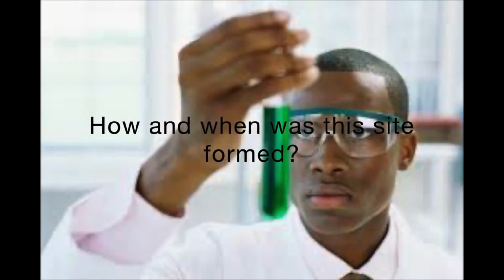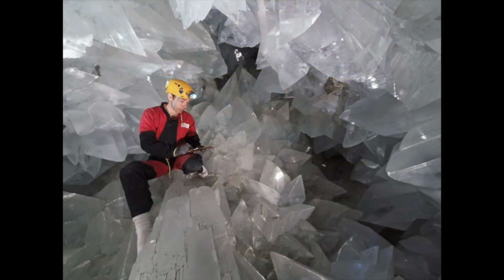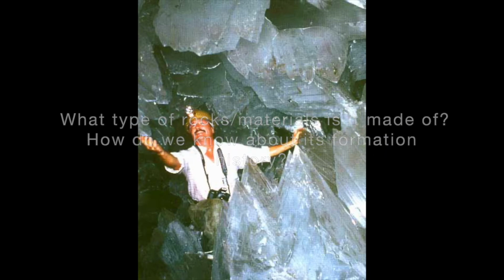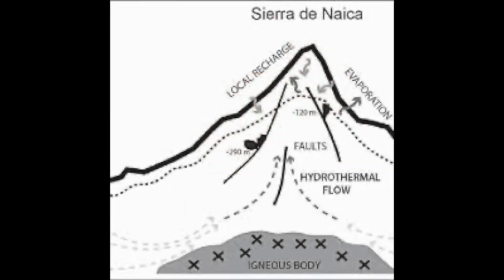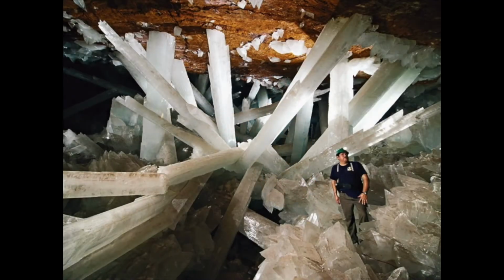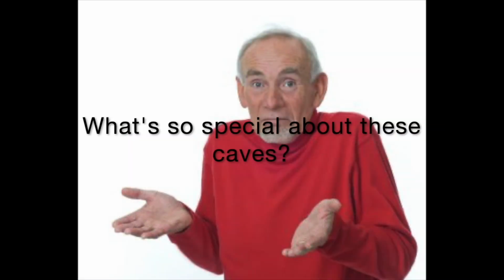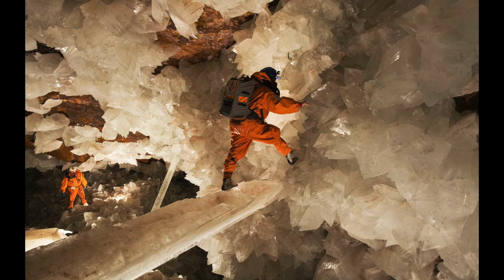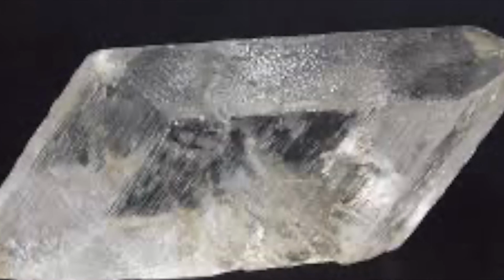Cave of the Crystals